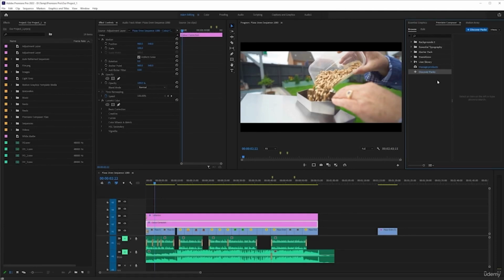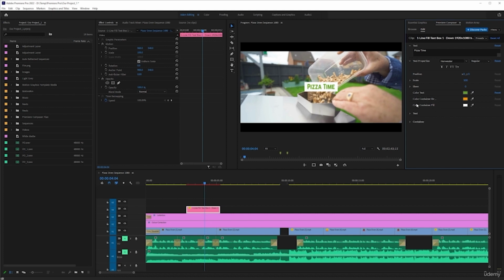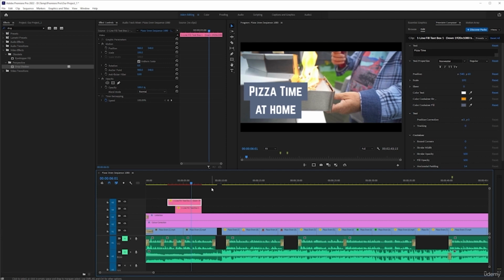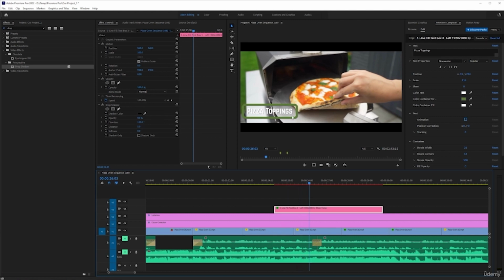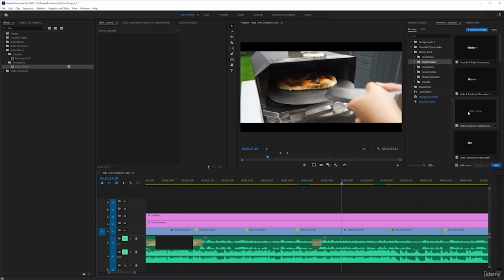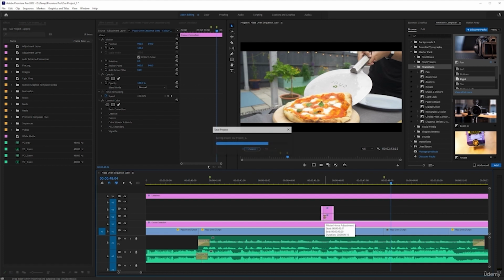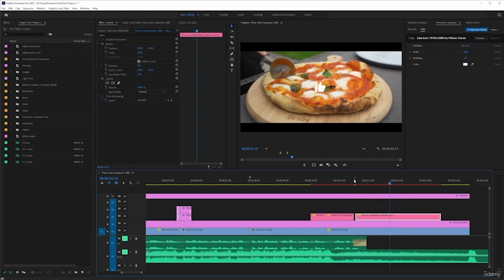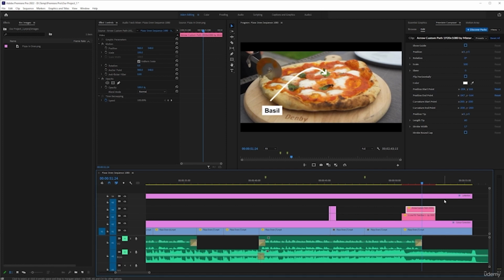Adobe Premiere, Content Plugins-Premiere Composer